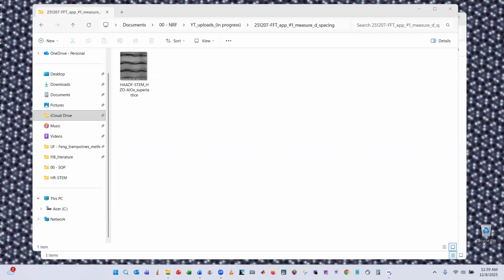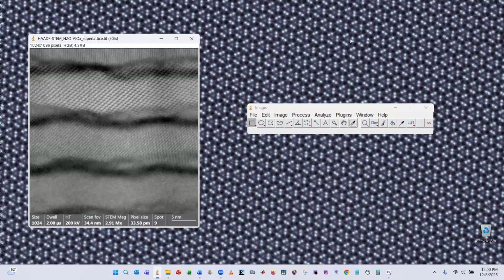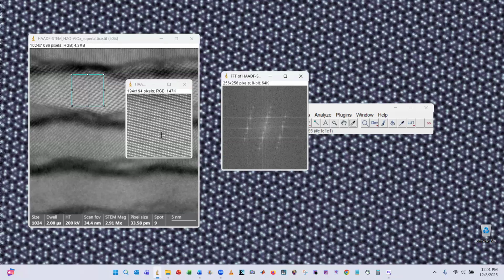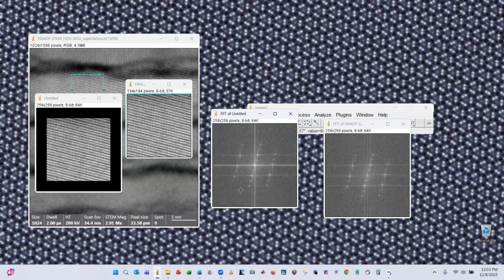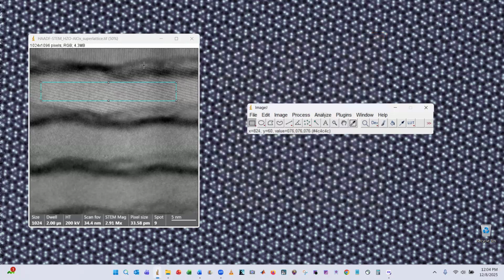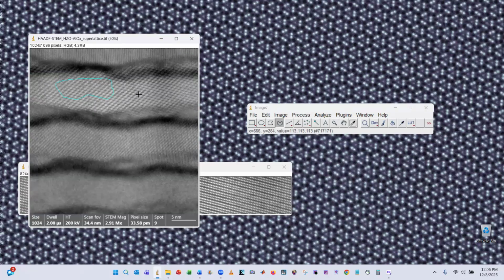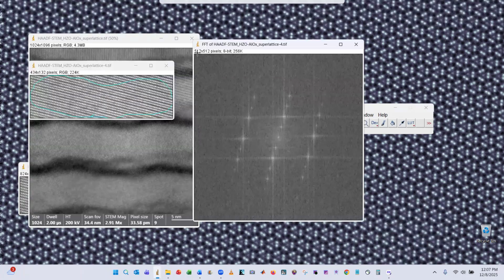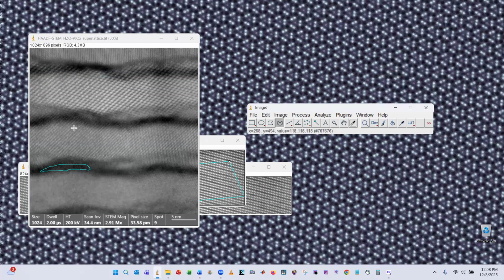Computing FFTs from arbitrarily shaped/sized ROIs using ImageJ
Hey EM aficionados!  I know I just recorded a video covering the very practical application of using the FFT for measuring d spacing in an S/TEM image using ImageJ, which can be found here:

However, something interesting occurred to me after I recorded it, so I decided to record a quick hitter follow up video...

While it is true that the FFT algorithm requires the image to be square with power 2 dimension (e.g., 2, 4, 8, 16, 32, 64, 128, 256, etc.), did you know you can still (effectively) compute the FFT from any arbitrarily shaped/sized ROI from an image?

Thank you for your support, my fellow EM aficionados!  Video topic requests are always welcome and appreciated; I enjoy making these videos and wish I could make them more frequently, but the demands of my job make it tough to do so; I’m in charge of three S/TEMs, three dual FIB/SEM systems (a new one recently signed off on), and half of an SEM and this keeps me very busy!